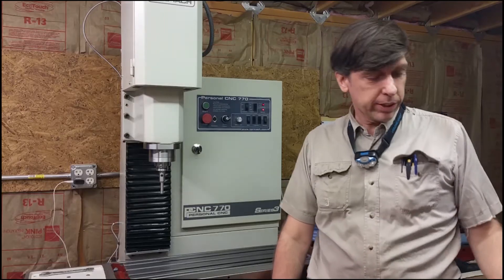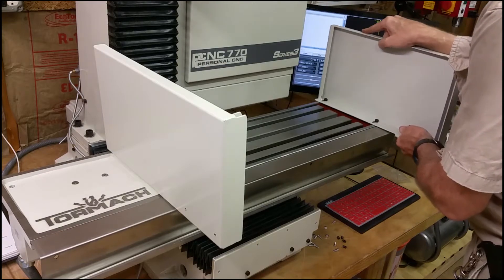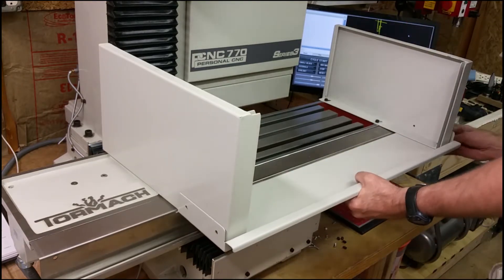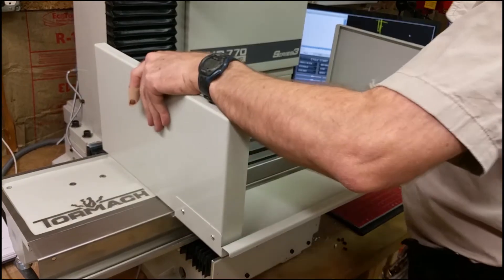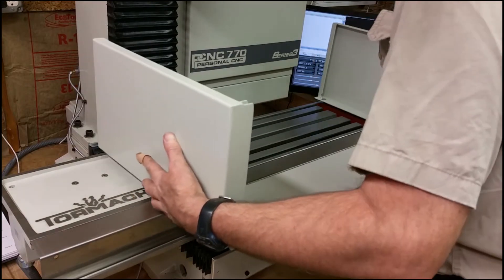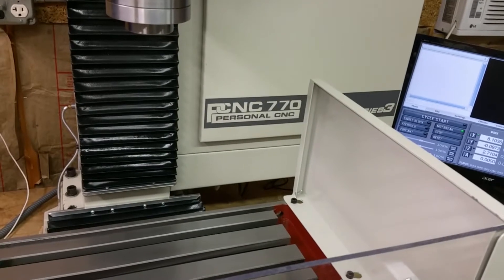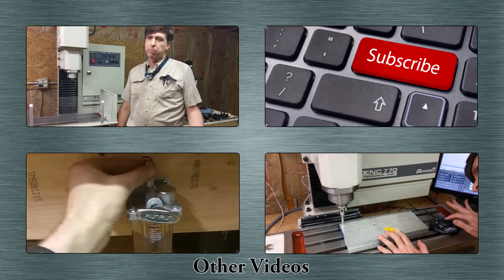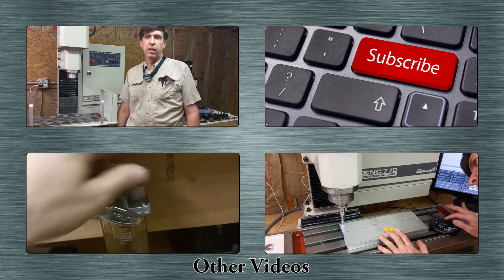Tormach 770 Part 6 - Installing the Chip Guard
In this video I install the chip guard  on my Tormach 770.